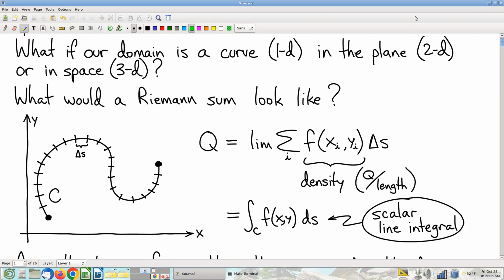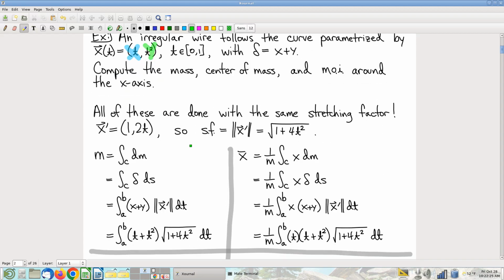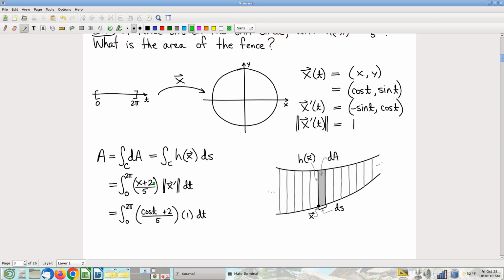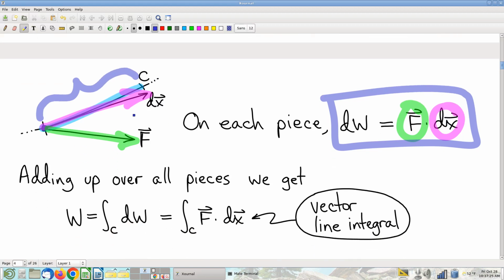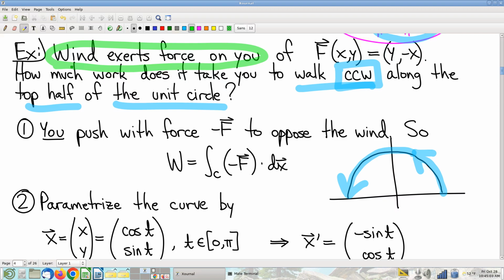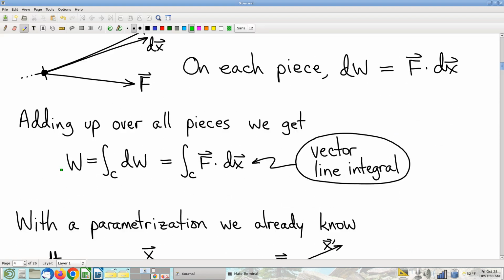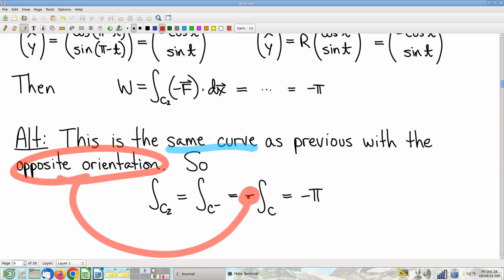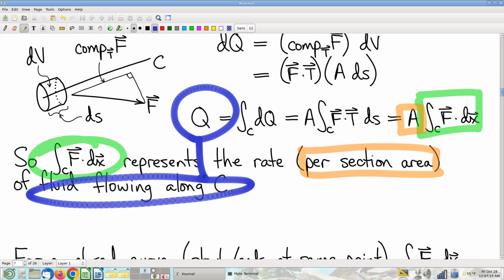Math 219-01, 2022-10-28